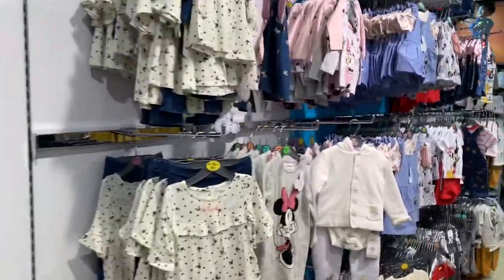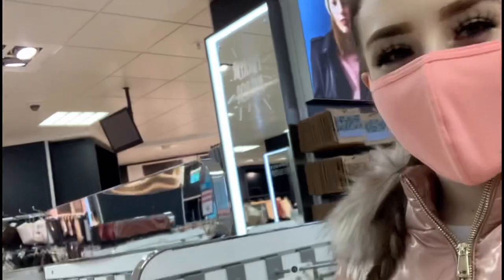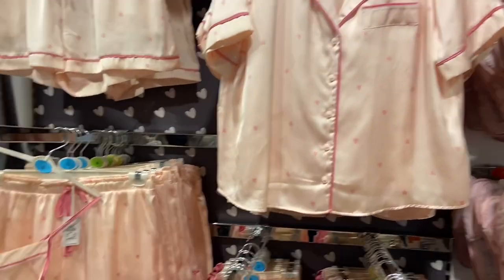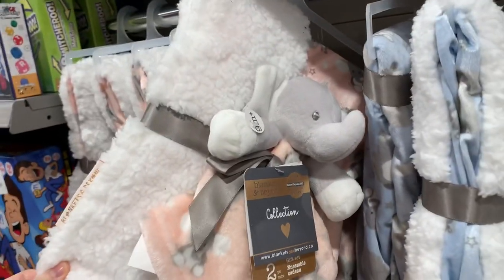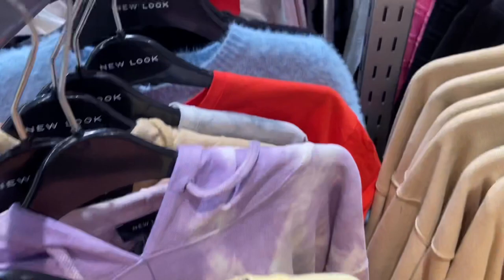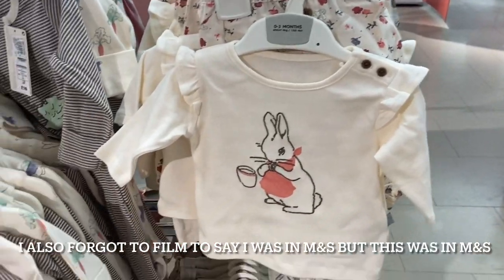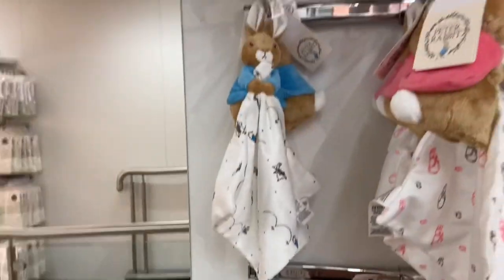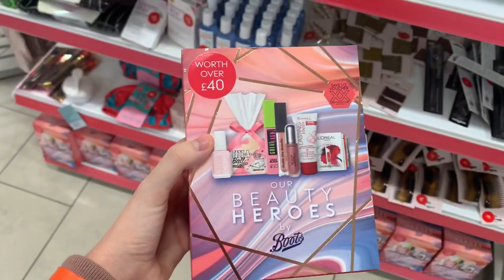Come shopping with me vlog! I met Elle Darby!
Hey guys! Come shopping with me vlog! I also met Elle Darby!
Comment video ideas you would like to see!
Love Chlo xxx